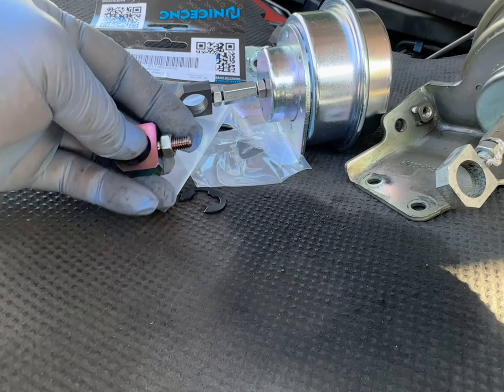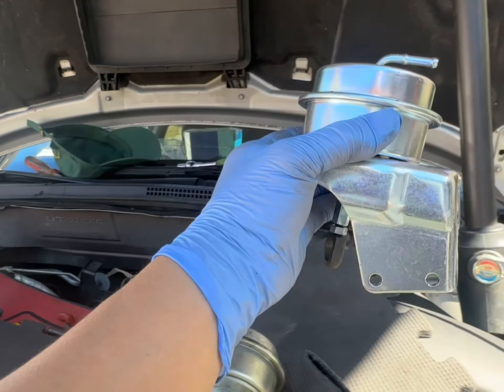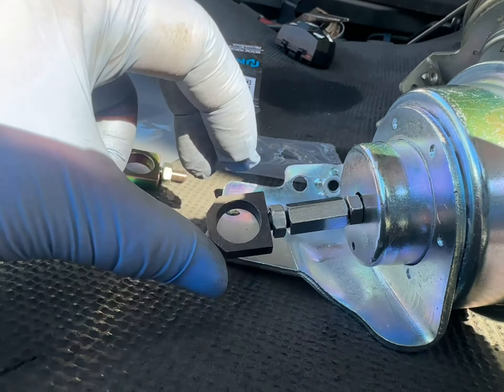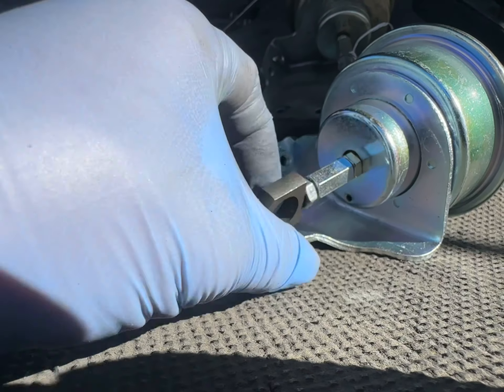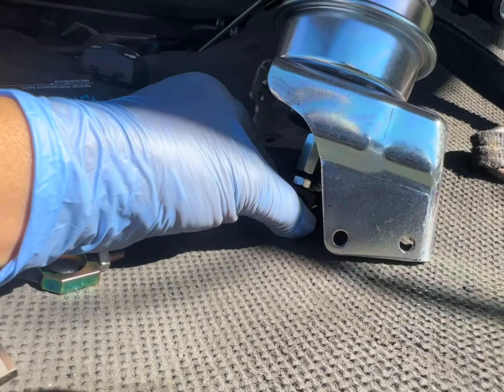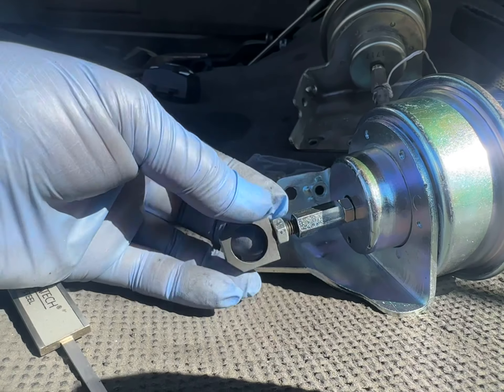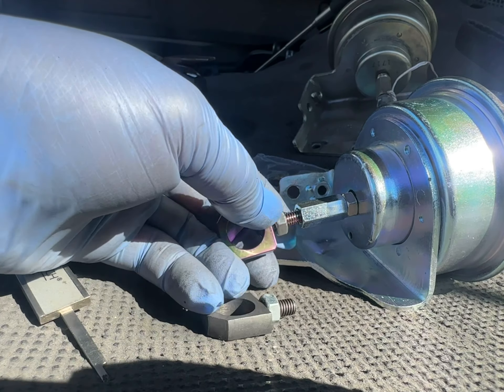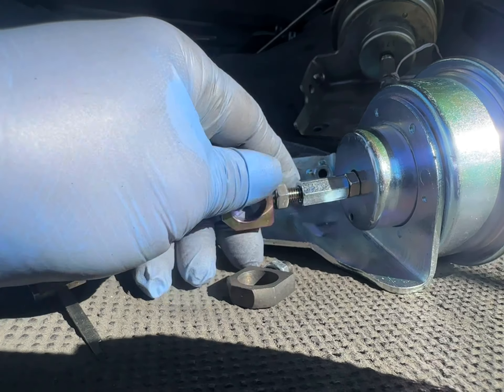20240317 2012 Acura RDX waste gate actuator eye nut tighten directions 1